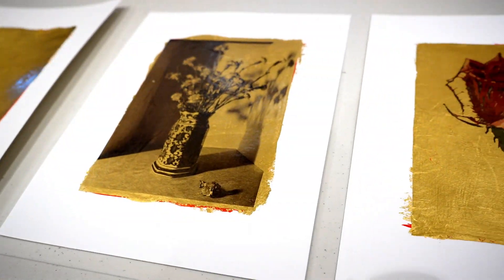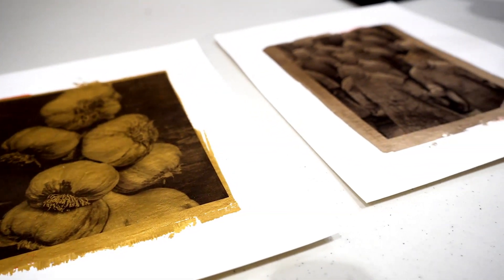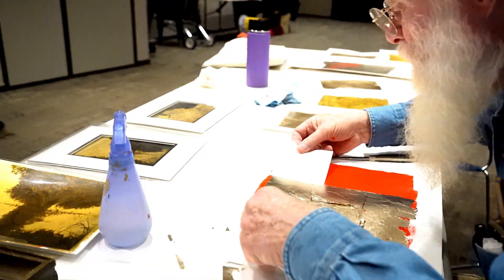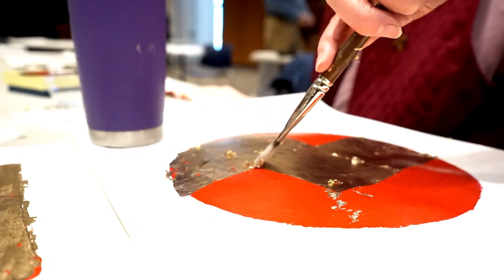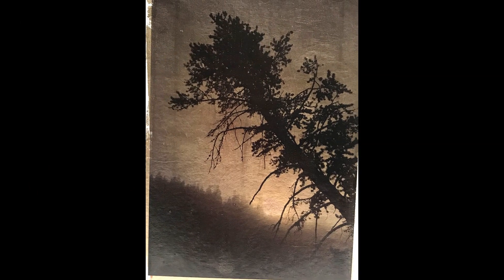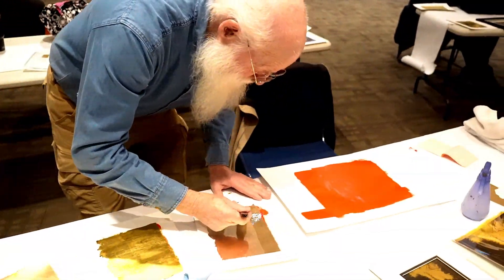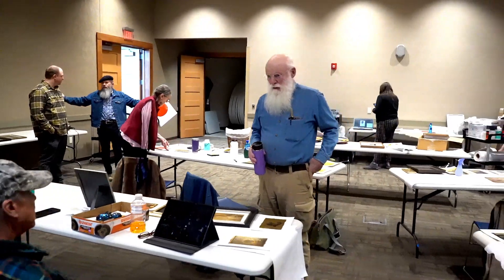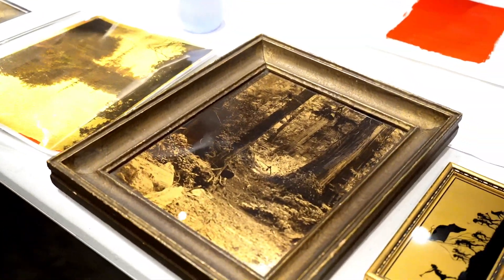Creative Aging in Wyoming - Barrie Lynn Bryant, Washakie Museum & Cultural Center | Worland, WY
Recognizing the significant impact that engagement in the arts can have on the overall health and wellness of aging adults in Wyoming, the Wyoming Arts Council has been supporting Creative Aging programs across the state. Partnering with the Washakie Museum & Cultural Center as the host, Barrie Lynn Bryant developed Creative Aging classes in printing on hand-gilded paper.

This activity is supported in part by a grant from the Wyoming Arts Council, with support from the National Endowment for the Arts and the Wyoming Legislature.